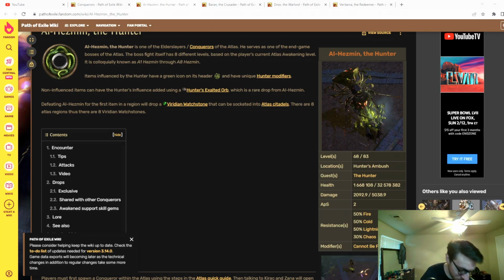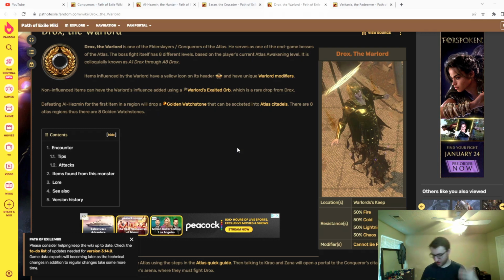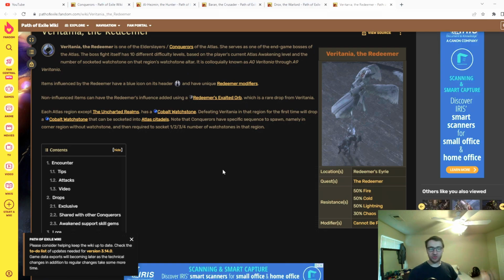Designing Uber Conquerors & Their Drops | Path of Exile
▼ 𝙀𝙓𝙋𝘼𝙉𝘿 ▼

Hey everyone, here are my thoughts on a topic I've thought about for a bit. Why are there not Uber Conquerors? They are such cool and memorable bosses. So, here are my thoughts on how an uber fight for each of them would look, and what kind of unique Item I would make for each of their respective drops for their uber fight. I hope you all enjoy the video and have a great day!

Credits: